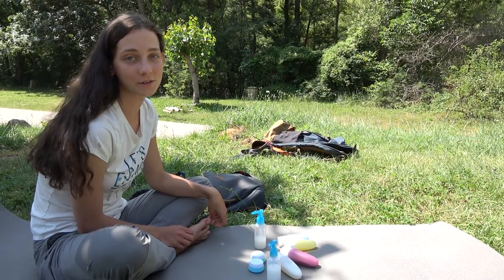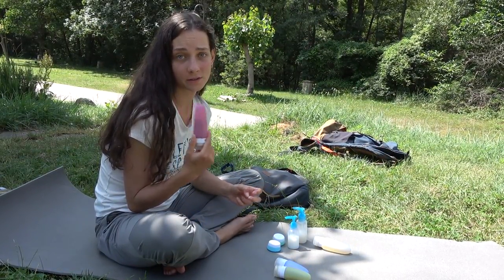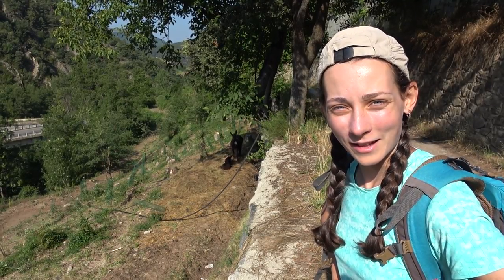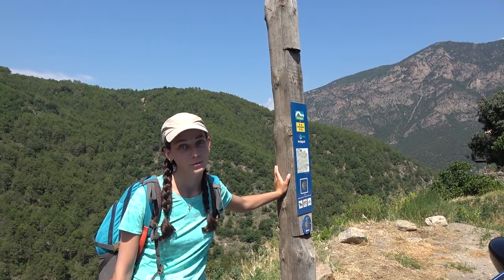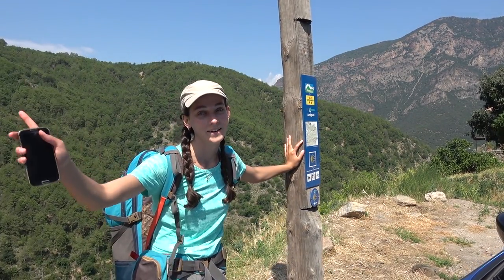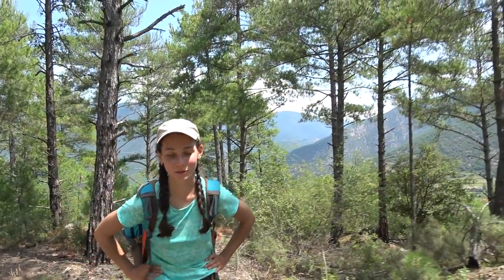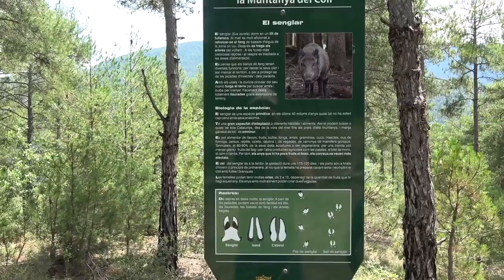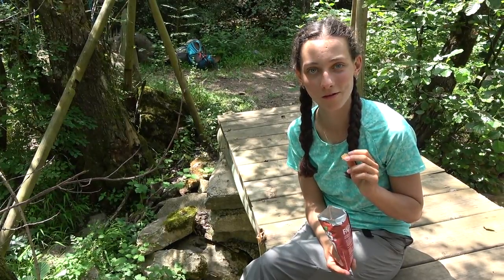The Hottest Day on Camino de Santiago in Catalonia, Spain - Day 3 | From Pont de Bar to Seu d'Urgell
This was our third day of Cami de Sant Jaume or Catalan Camino de Santiago. The plan was to do the 80 kms in 4 days and get from Llivia village in the province of Girona to Organya in the province of Lleida. It is also called the Camino del Segre, because it follows the stream of the river all the way through crossing the region of Cerdanya and Alt Urgell. It is just a part of the whole Camino de Santiago that can be taken starting from Pyrenees in Spain and moving towards the city of Pamplona where it joins the French Way.

We had a very good night at the camping Pont d'Ardaix, it was thunderstorming a bit in the evening again but then it was all calm and quiet. For the day 3 we planned to do the same distance again as all the previous days - around 20 kms. And our final point was the town of Seu d'Urgell in the province of Lleida. We did realize that the trail probably would be quite challenging and hard because of the mountains around us and the extreme July heat that was staying with us everyday. So we wanted to get ready as quickly as possible and to conquer the main mountain of the day before the midday heat comes. At first the marking  of the way was quite good and we barely had to use our GPS. We were running out of food having only some fruit and chocolate left so we were a bit worried whether we have enough supplies for the day, cause we knew that till the end of the day we won't meet any shop. First several kms the trail was easy and almost flat going through the forest and little village Pont de Bar Vell. In this village we met the cutest animal ever - little baby donkey pasturing with his parents. So we were lucky to spend some time with them. We got to enjoy the great views of the mountain summit and gorge on the way. Then we had to walk for about 1.5 kms on the car road having no signs of the way whatsoever. Only GPS and downloaded trail on Wikiloc helped us to find the right direction. It's just the reality of this trail that sometimes you don't see any marking and suddenly in the middle of nowhere you find the sign again. When we got to the village Arseguel we lost our track once again, having hard time wandering through the narrow streets of the old town...

Here is the link to Google Earth map to follow the hike

Hope you enjoyed our video! We would love to read your feedback - it is very important to us!

Join us!